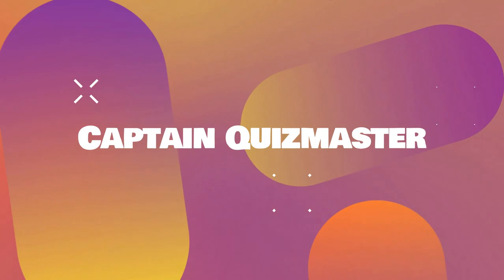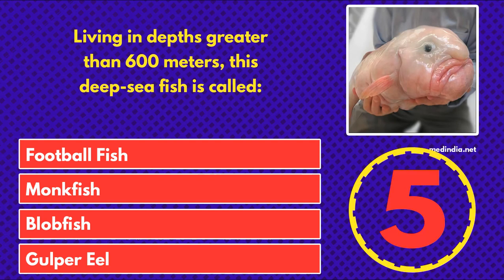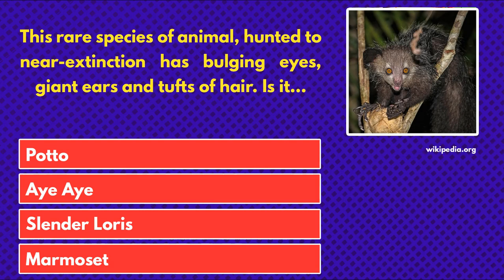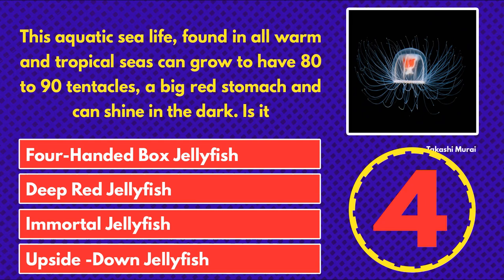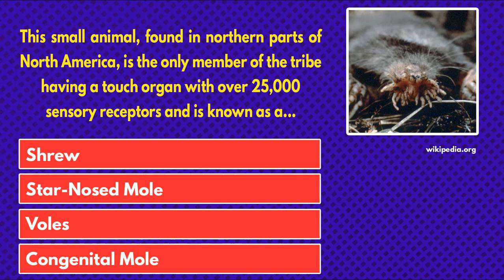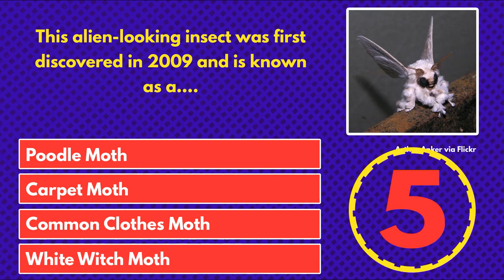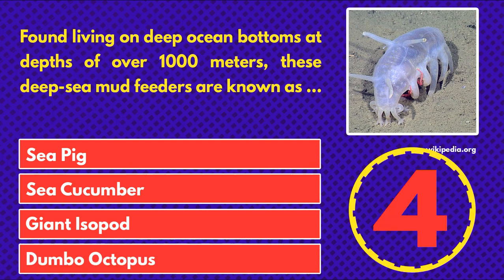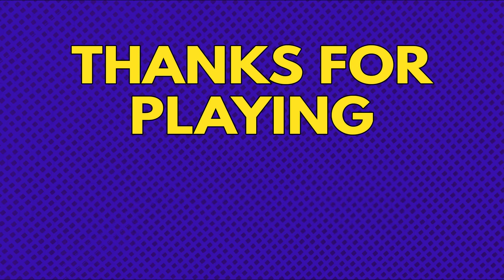Animal Trivia - Can You Guess The Names of These Animals?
Strange Wild Animals. If you're looking for an 'un-bear-able' good time answering trivia. You'll be roaring at the top of your voice as you try to select the correct answer. Do you have what it takes? Time to give your brain a little exercise.